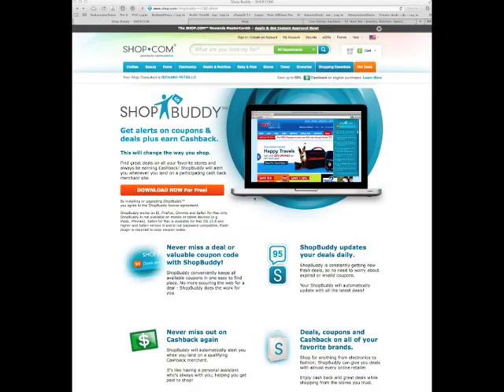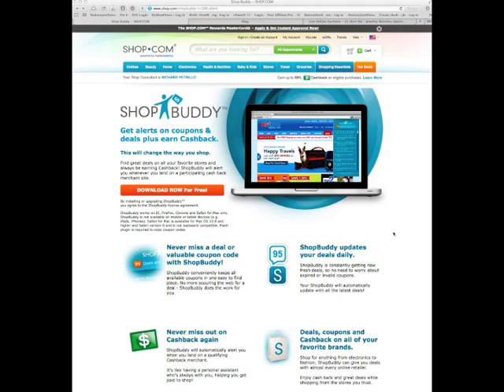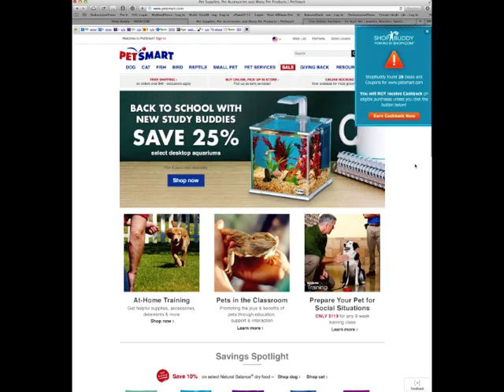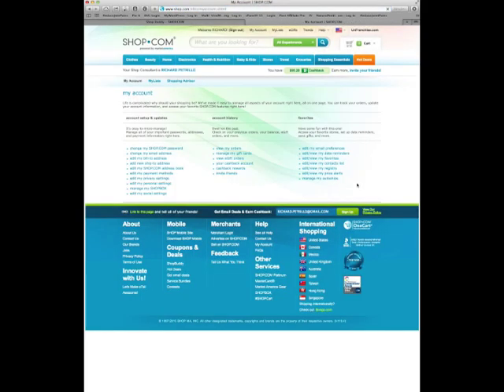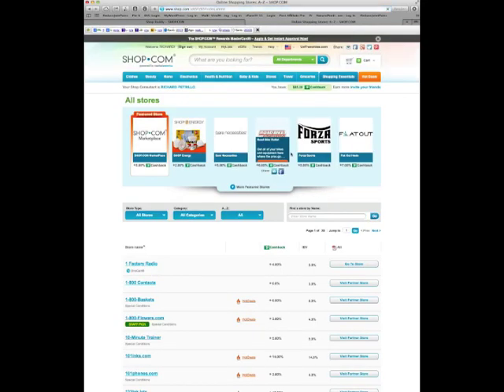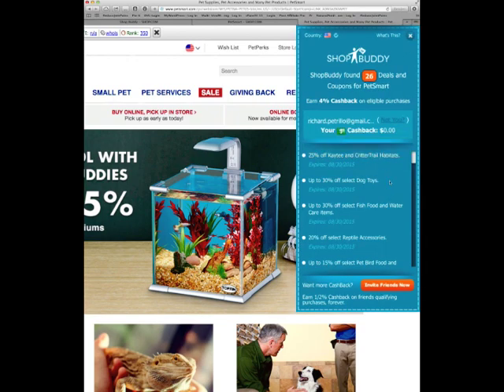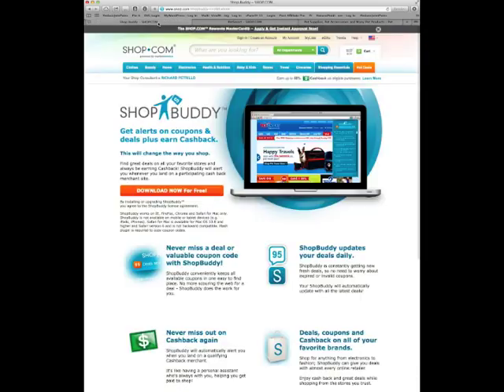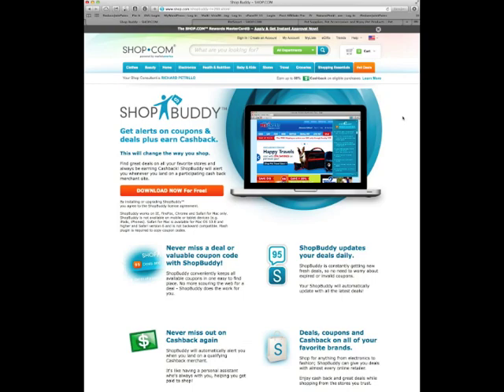How To Use ShopBuddy - Never Miss Another Deal Online!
How To Turn Spending Into Earnings with ShopBuddy!

Never Miss Another Deal Online When You Have ShopBuddy Installed!

ShopBuddy is a free browser extension you install that will insure you are always getting paid CashBack and the BEST Deals when shopping online!

To learn more about Market America and how to earn additional income with Shop.com and the Market America Compensation Plan visit: